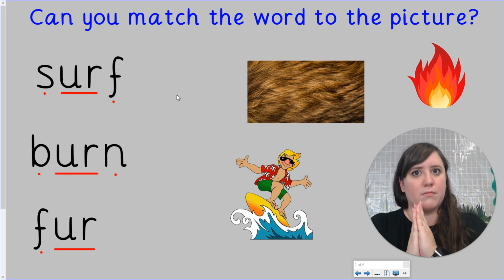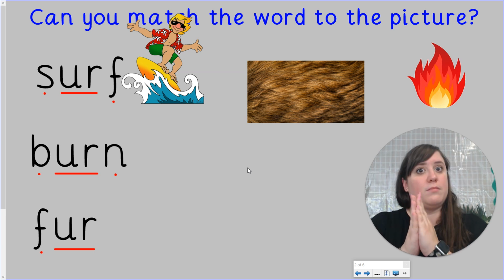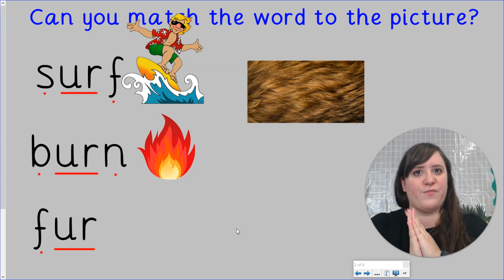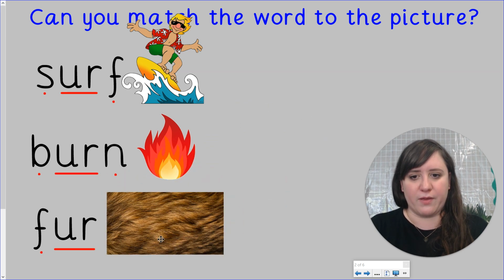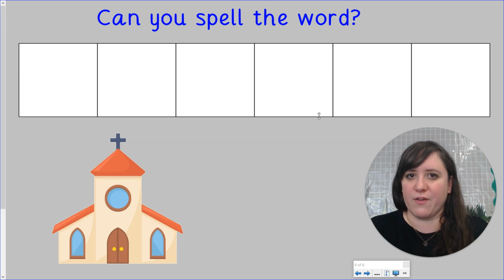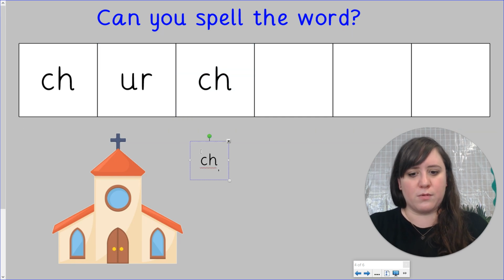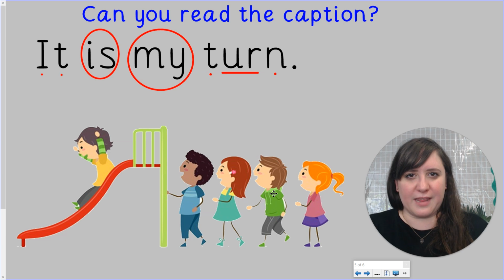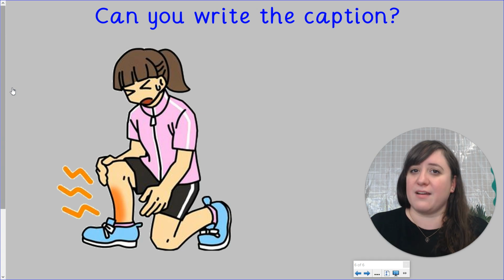Phase 3 - /ur/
To watch in the correct order, go to my playlists and click on 'Phonics with Miss Williams - Phase 3'. Then start from 'Phase 3 - /j/